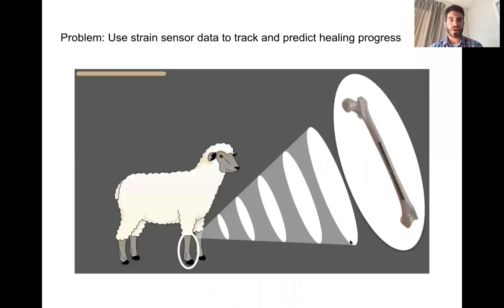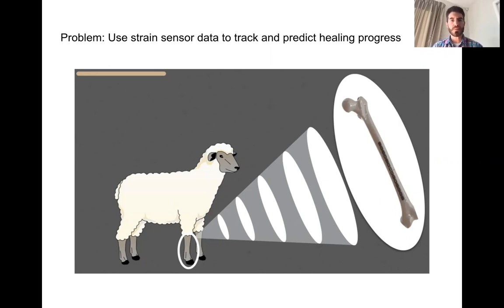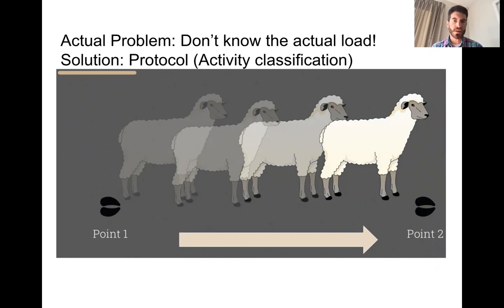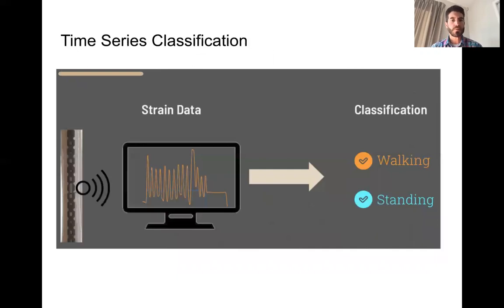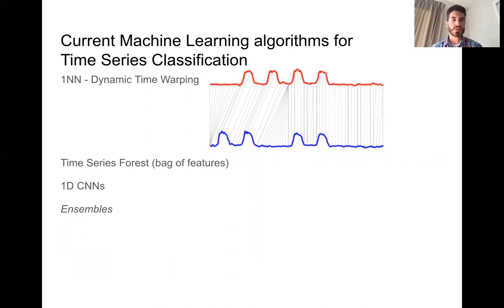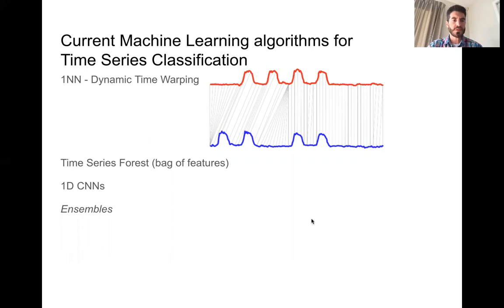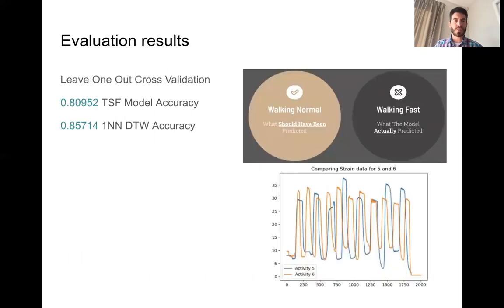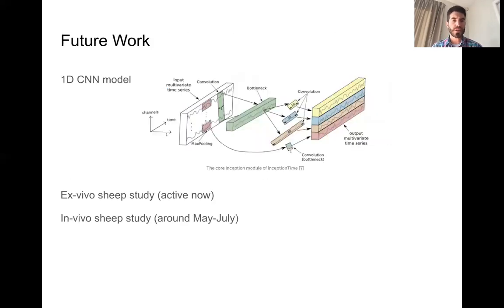James Atlas (University of Canterbury)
Protocol and sensor software development for fracture healing